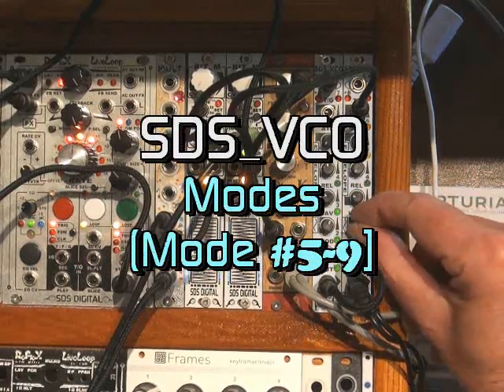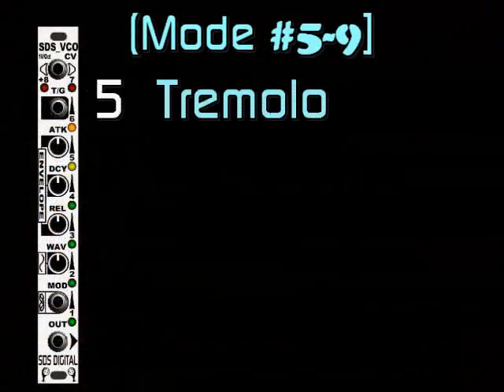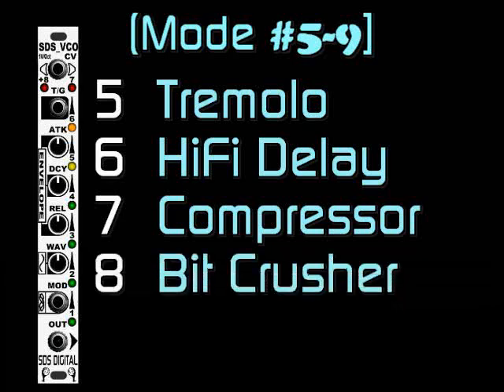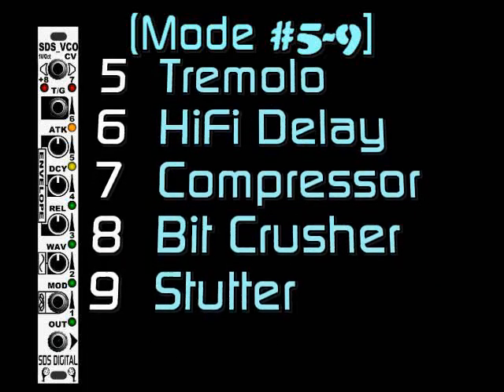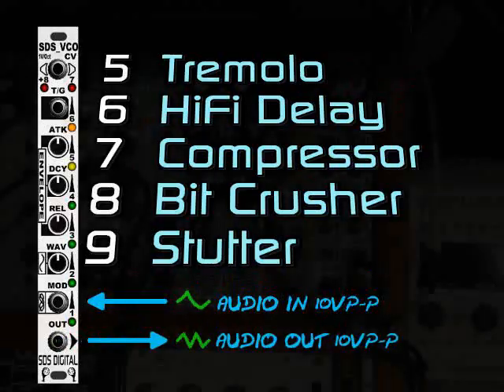SDS_VCO Delay/FX/Distortion ALt FW Modes 5 to 9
This tutorial covers modes 5 to 9
5 - Tremolo-semi clocked
6 - HiFi Delay
7 - Compressor/(Expander)
8 - Bit Crusher (with a twist of lofi lemon)
9 - Stutter (Imitates the Reflex LiveLoop's live stutter in Echo Mode)